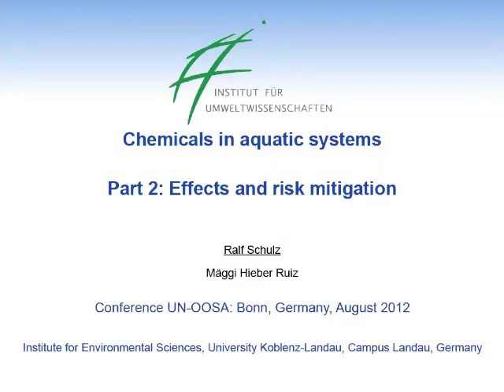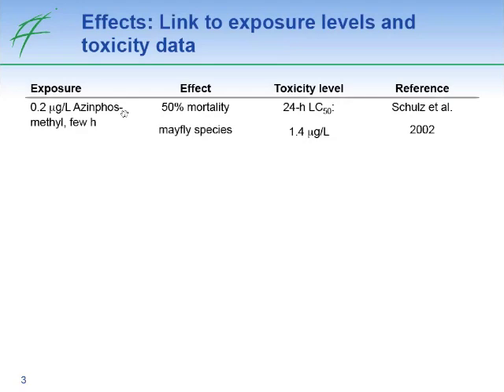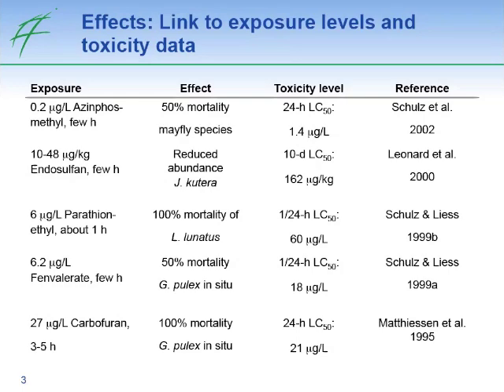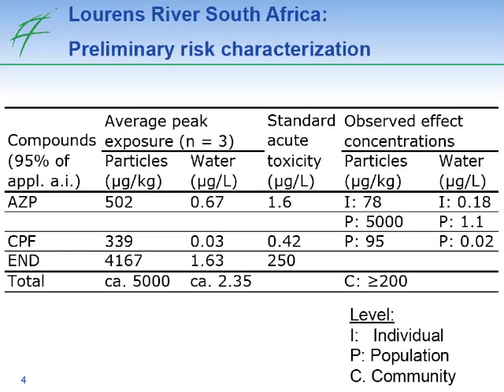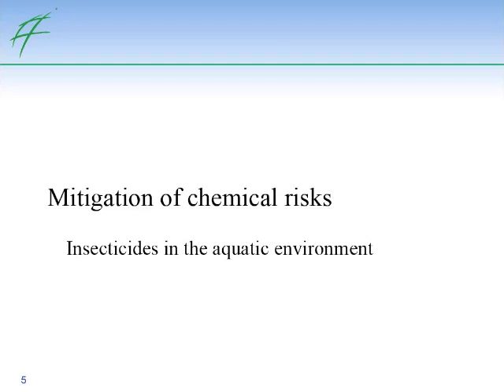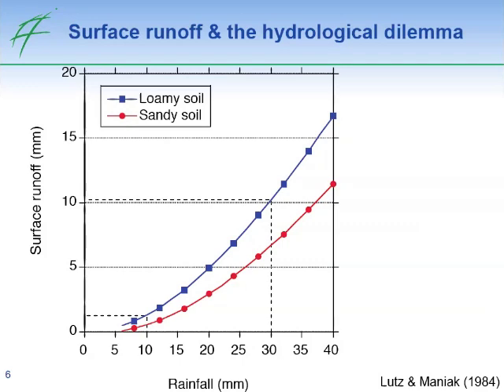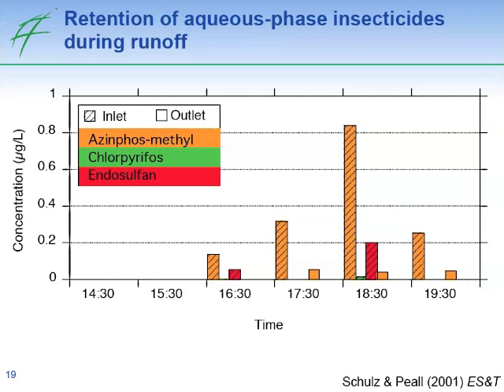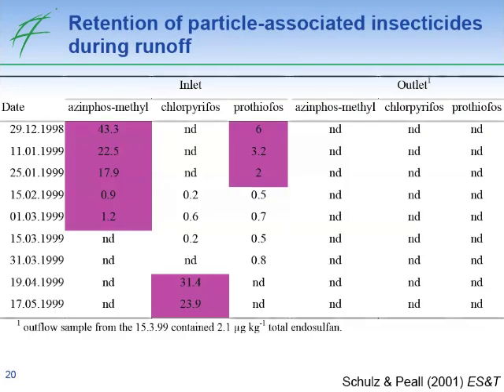Part 2: Ecotoxicology: Effects and Risk Mitigation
Video create by Prof. Dr. Ralf Schulz (Expert in Ecotoxicology), Pesticides,
Effects and Risk Mitigation